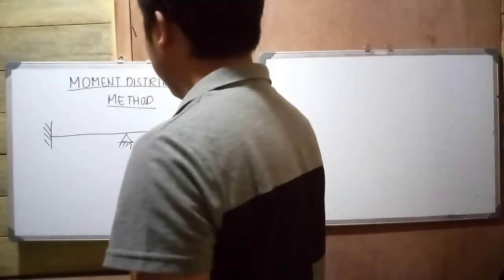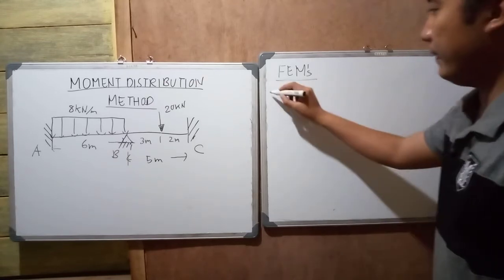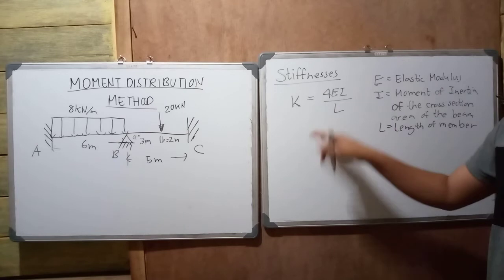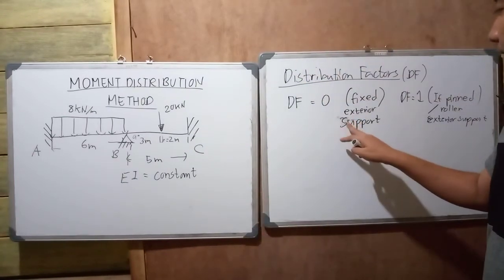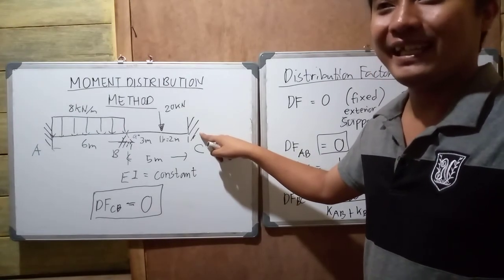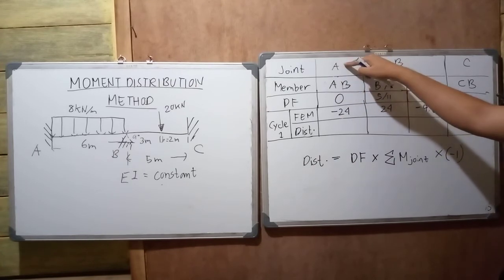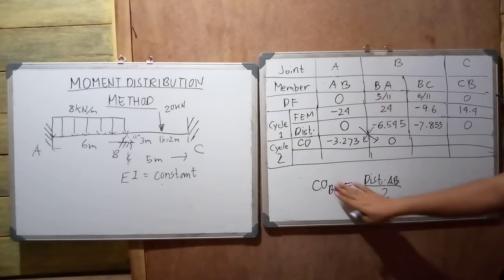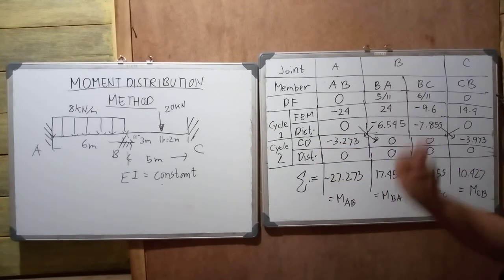Moment Distribution Method (Indeterminate Beams), Part 1 of 3-Tagalog/English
Moment Distribution, Indeterminate Beams